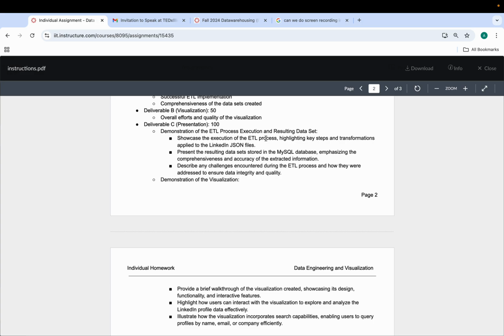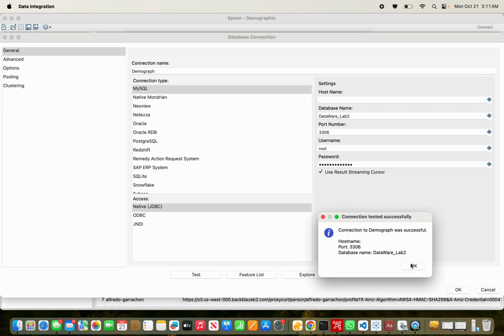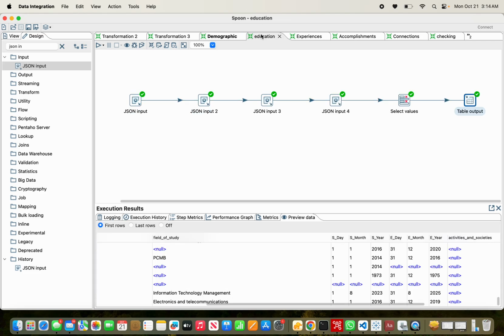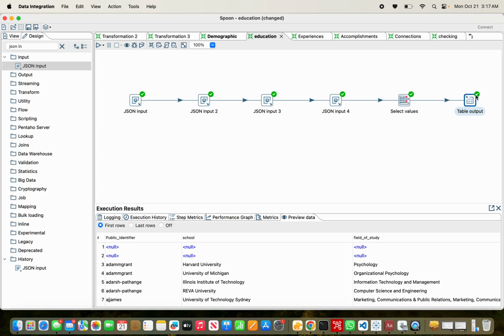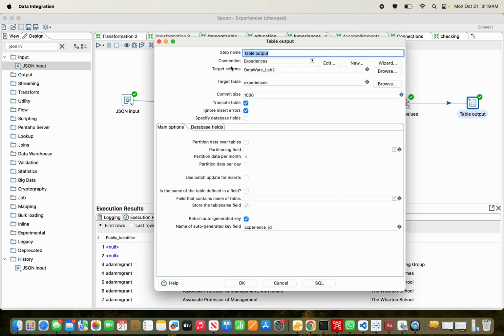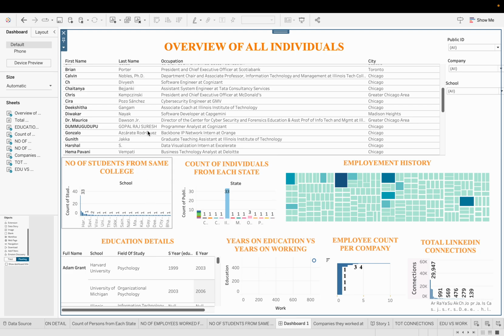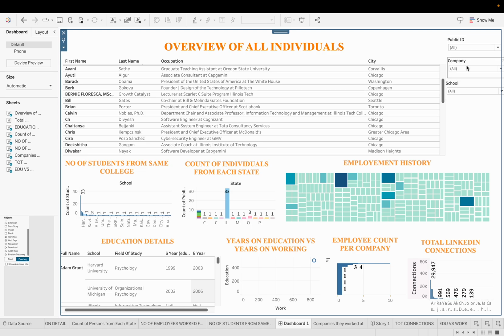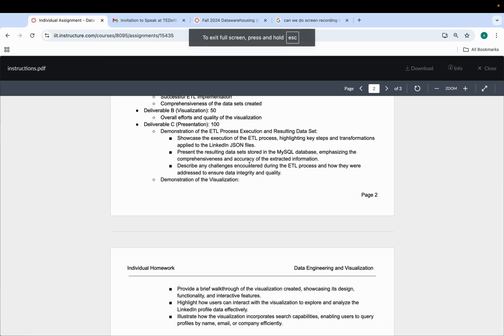Creating a Data Mart for LinkedIn Profiles: ETL, API Integration, and BI Visualization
Parsed and structured over 10 LinkedIn data sections into MySQL tables, ensuring complete referential integrity across datasets using Pentaho.
Designed and developed dynamic Power BI dashboards with 5+ interactive visualizations, incorporating real-time search functionality and profile images loaded from a local folder, while managing data for over 140 companies ingested via Proxy curl API and organized in ADLS Gen2 for seamless integration with Dremio.